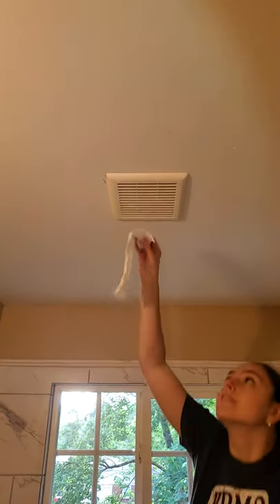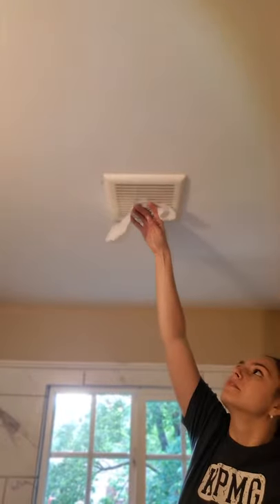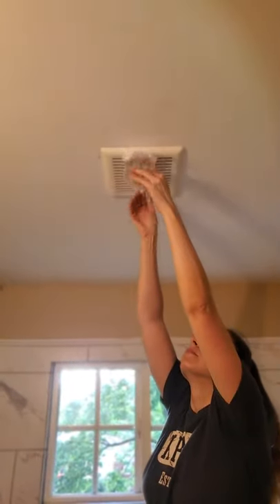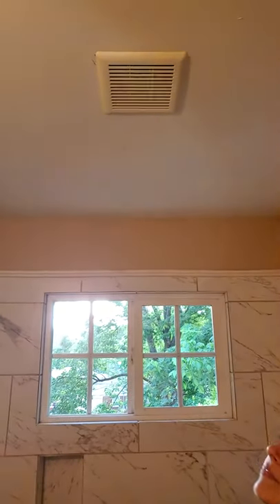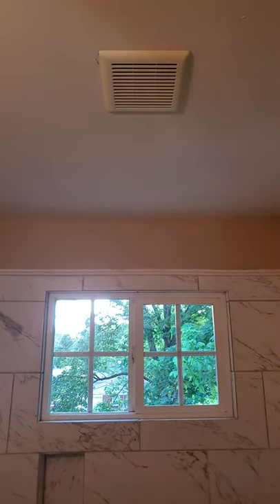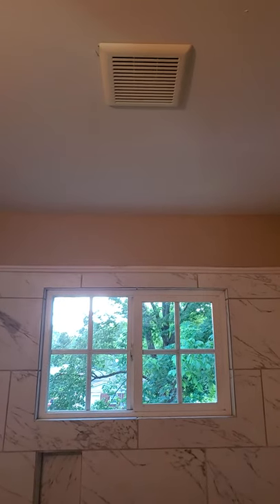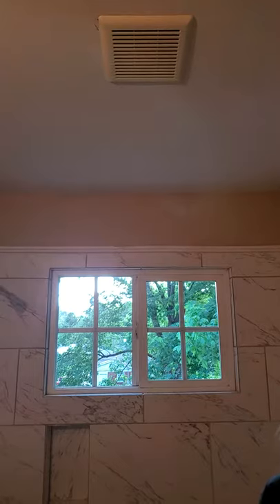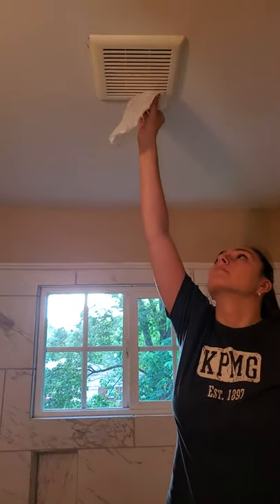Does Your Exhaust Fan Work? How To Find Out, If Your Exhaust Fan Works Or NOT!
Exhaust Fan Demonstration
Fumes From Bathroom
Fan Bathroom
Toilet Paper Trick.
Toilet Paper Techniques
Toilet Paper Under Pressure